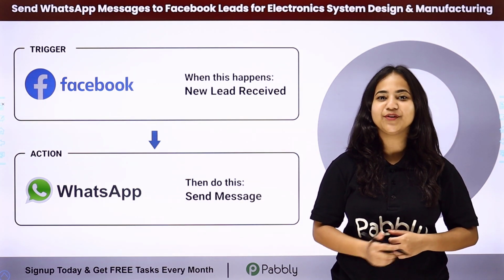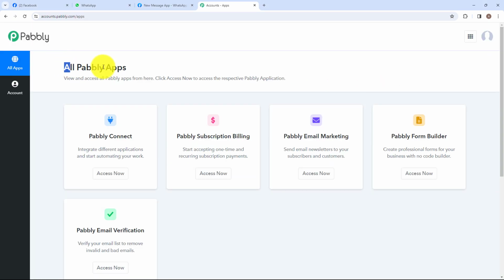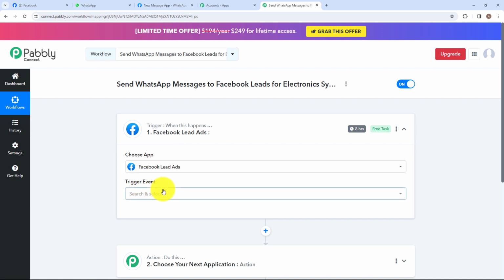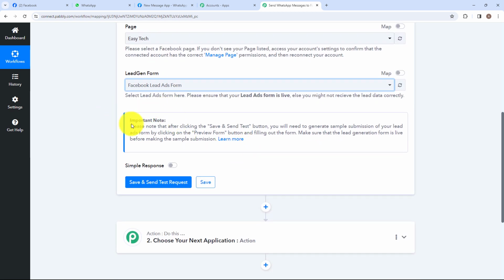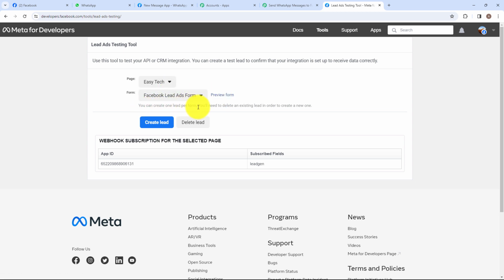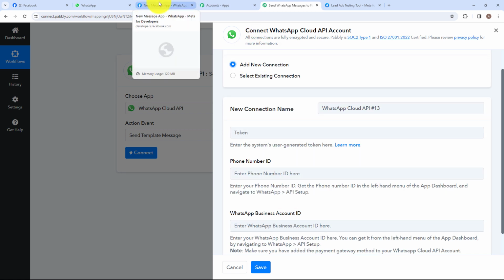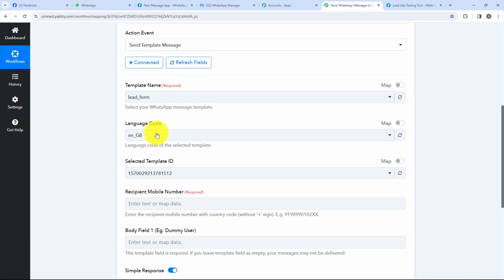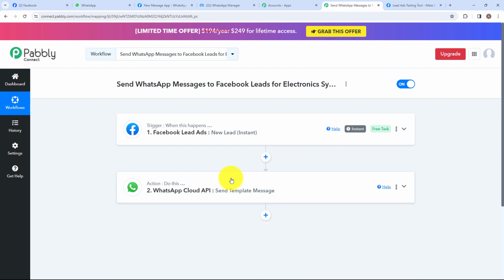How to Send WhatsApp Messages to Facebook Leads for your Electronics System Design & Manufacturing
In this tutorial, we'll guide you through the process of sending WhatsApp messages to your Facebook leads for your Electronics System Design & Manufacturing (ESDM) business. Leveraging the power of automation, you can efficiently engage with your leads and nurture them through the sales funnel using WhatsApp, a popular messaging platform.

Discover how to set up an automated workflow using Pabbly Connect to detect new leads captured from your Facebook Lead Ads campaign and send personalized WhatsApp messages to each lead. By integrating Facebook Leads with WhatsApp through Pabbly Connect, you can automate the process of reaching out to your leads and providing them with relevant information about your ESDM products or services.

Learn the step-by-step process of configuring triggers in Pabbly Connect to identify new leads generated from your Facebook Lead Ads campaign. We'll walk you through the actions needed to extract lead information such as name, phone number, and any other relevant details, and automatically send personalized WhatsApp messages to each lead using WhatsApp's API.

Experience the benefits of automating your lead engagement process. By integrating Facebook Leads with WhatsApp through Pabbly Connect, you'll be able to deliver timely and personalized messages to your leads, increasing engagement and driving conversions for your ESDM business.

1. Automation: Pabbly Connect offers automation capabilities that can help you automate mundane and repetitive tasks. This allows you to save time, money and resources.

2. Integration: Pabbly Connect provides a wide range of integrations so that you can connect different web services with each other. This helps you to create smarter workflow processes and make your business more efficient.

3. Security: Pabbly Connect takes security seriously and provides an industry-standard security system to protect your data and applications.

4. Scalability: Pabbly Connect is highly scalable and allows you to easily add new applications and services to your workflow.

 5. Cost-effective: Pabbly Connect is cost-effective and provides plans for different business sizes.